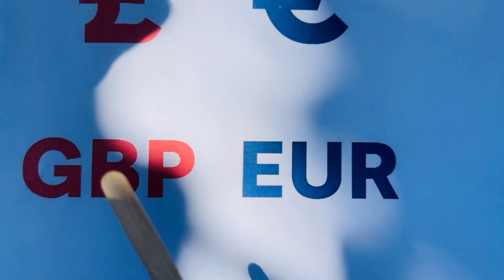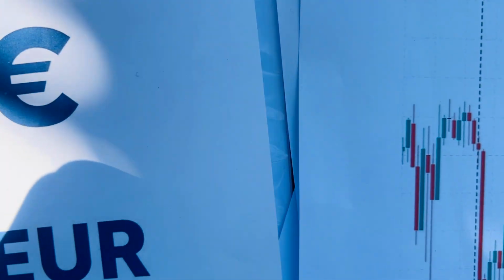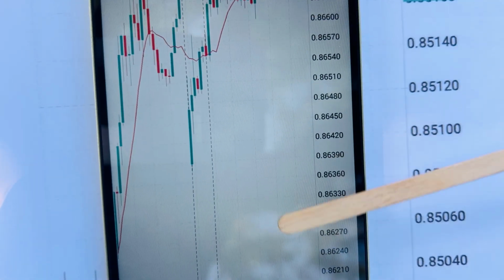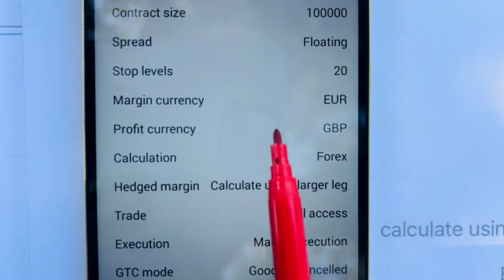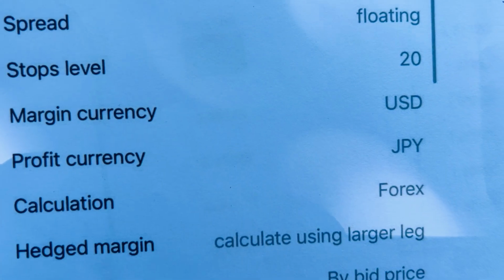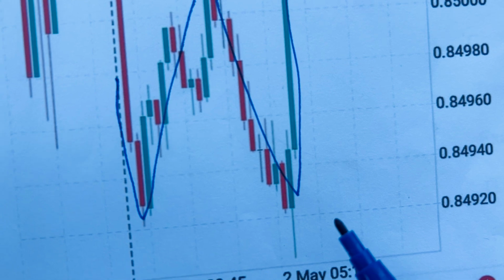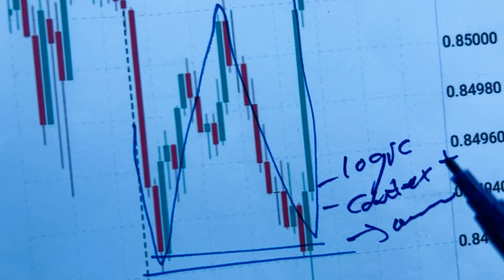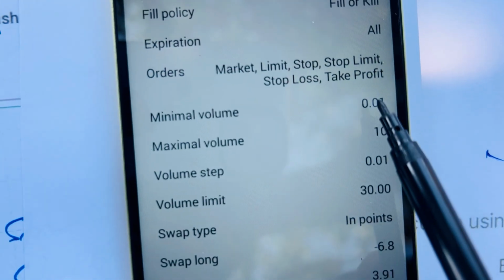Currency Pairs Explained: Base vs Quote Currency (Forex Beginner Guide)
Confused about how currency pairs work in forex trading? 🤯
In this beginner-friendly guide, we’ll break down everything you need to know about base currency and quote currency—the two critical components of every forex pair. 💱

🔍 What You’ll Learn in This Video:
1. What is a currency pair in forex
2. The difference between base and quote currency
3. Real examples using major pairs like EUR/USD and USD/JPY
4. Why this knowledge is ESSENTIAL for risk management, entries & profits
How to read and trade currency pairs like a pro

Whether you’re new to forex or brushing up your fundamentals, this is the ultimate crash course to dominate the market. 🧠💰

✅ Watch till the end for a bonus tip that could help you avoid costly beginner mistakes!

1️⃣ Live 1-on-1 Coaching – R 4,000 / $300
2️⃣ Recorded Forex Tutorials – From R 1,900 / $160
3️⃣ VIP Trading Signals – R 800 / $59

1. Smart Money Concepts Simplified
2. How to Read Candlestick Charts for Beginners
3. Stop Loss & Take Profit Explained Like You’re 5